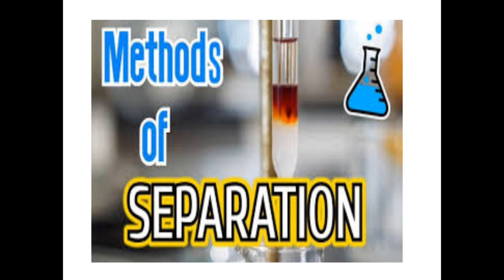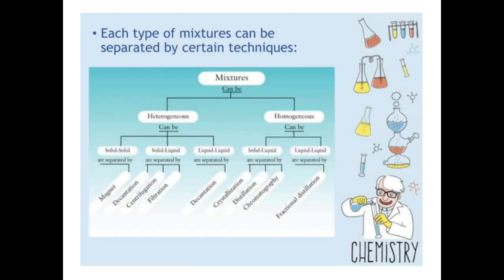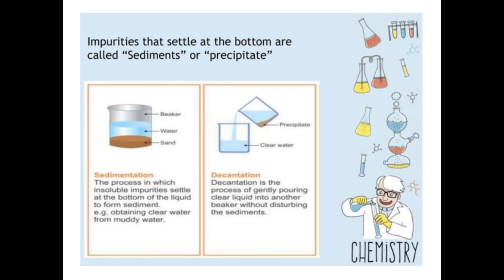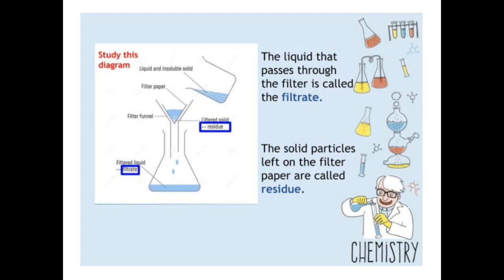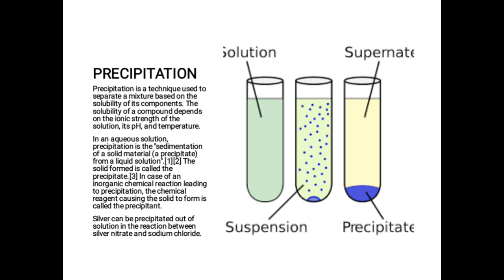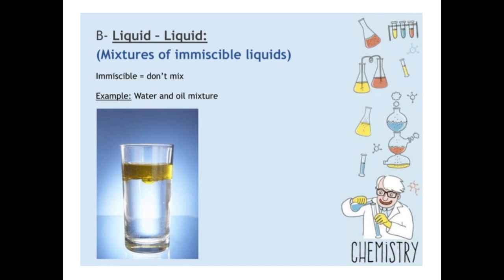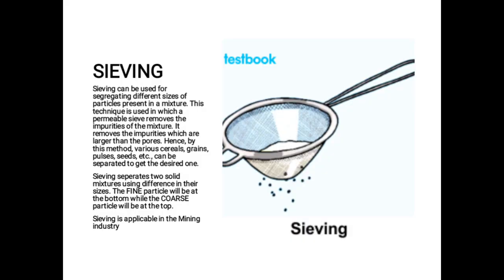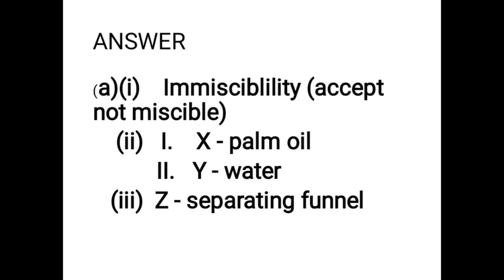Separation Techniques: Part I - WAEC/WASSCE Chemistry